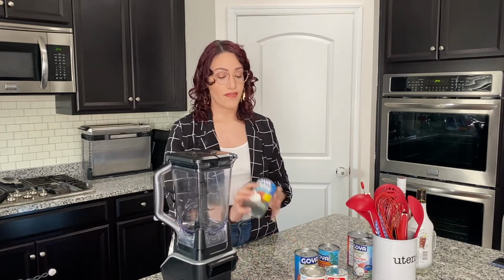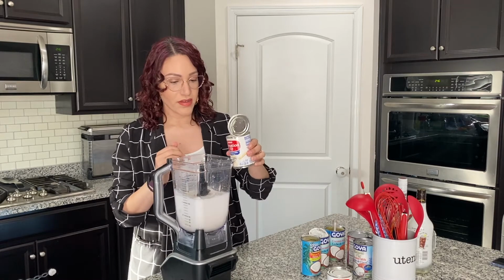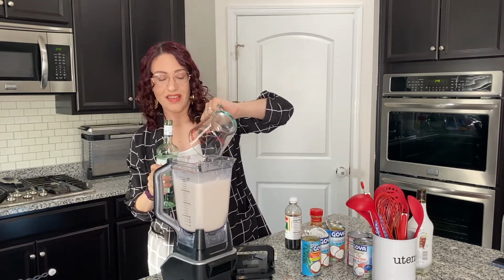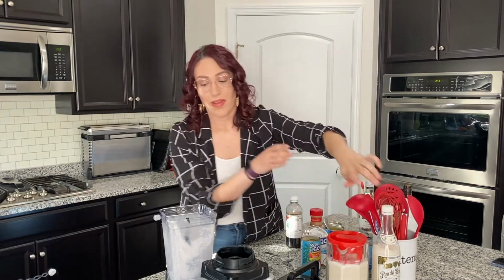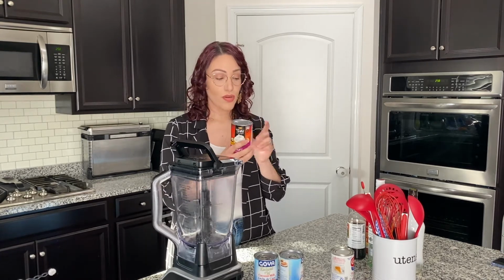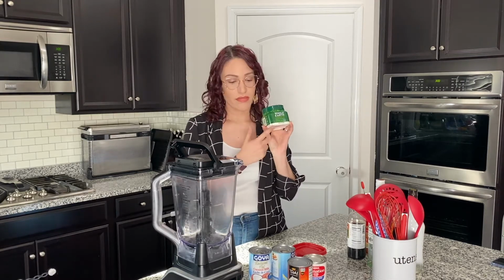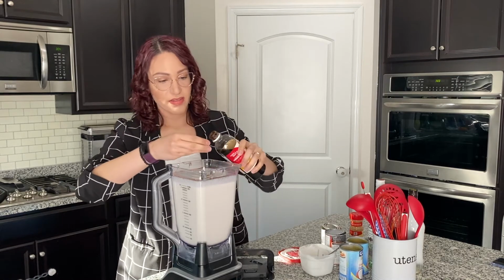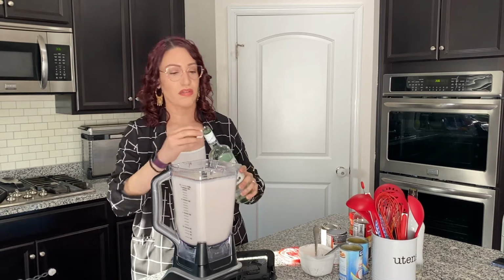Traditional & Low Carb Coquito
Come and see me making both a Traditional and another Low Carb Coquito.

Traditional Coquito Ingredients:
2 cans Coconut Milk
1 can Sweetened Coconut Cream
1 can Evaporated Milk
1 can Condensed Milk
1 tsp Cinnamon
1 tsp Vanilla Extract
1/2 to 1 cup of Rum (to taste)

Low Carb Coquito
2 cans Coconut Milk
1 can Unsweetened Coconut Cream
1 can Evaporated Milk
1 cup of Unsweetened Condensed Milk
1 tsp Cinnamon
1 tsp Vanilla Extract
1/2 to 1 cup of Rum (to taste)

How to make Unsweetened Condensed Milk
Take 2 cans of coconut milk and put it to a boil. Once it comes to a boil, lower the temperature to low and let it simmer till its reduce half its size. Remove from the heat and let cool. Once cool add 1/2 cup if sweetener of choice. It can be refrigerated up to a week.